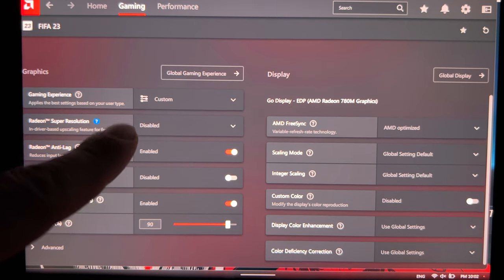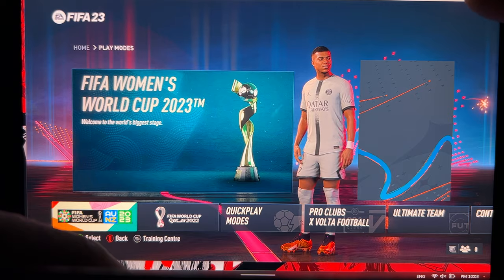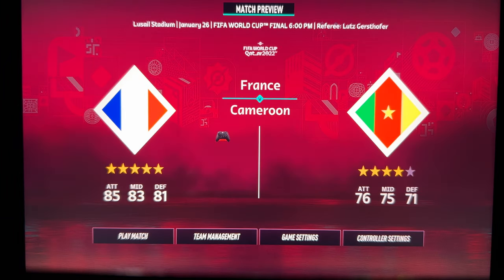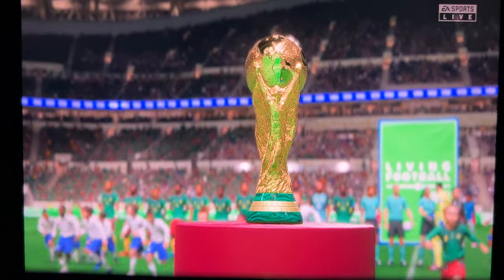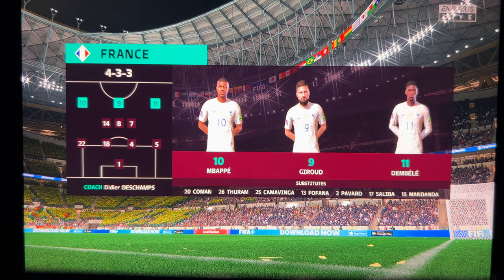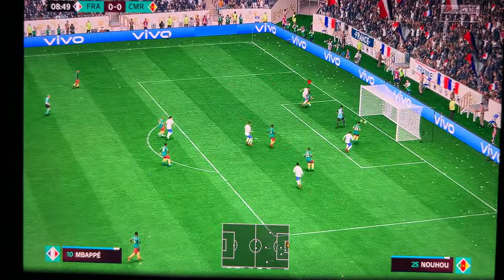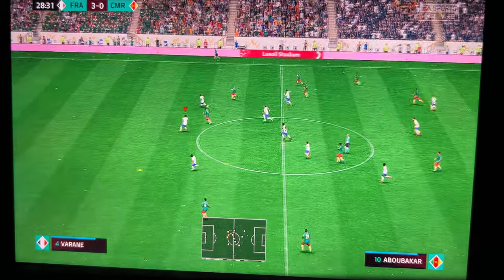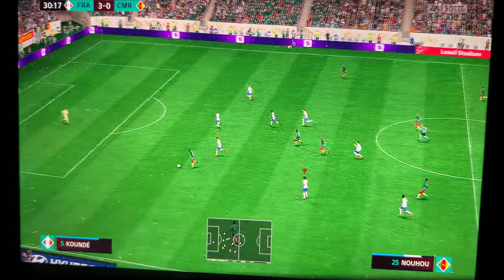BEST SETTINGS FOR FIFA 23 - LENOVO LEGION GO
Legion Go pushes the envelope on handheld PC gaming with a dazzling 8.8'' QHD+ Lenovo PureSight gaming display with adjustable resolution and refresh rates. Game your way with detachable Legion TrueStrike controllers, facilitating extended game sessions in comfort, and enabling FPS mode for enhanced precision and a competitive edge. Access all Windows 11 game launchers all in one place so you can play your favorite gaming titles anytime, anywhere.